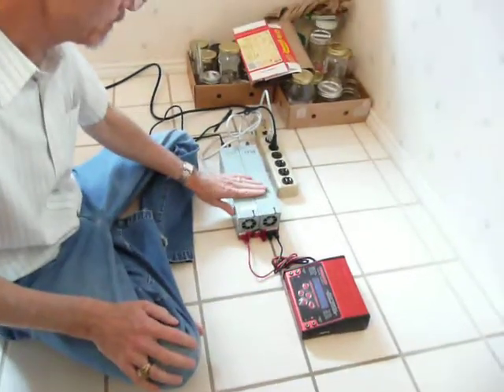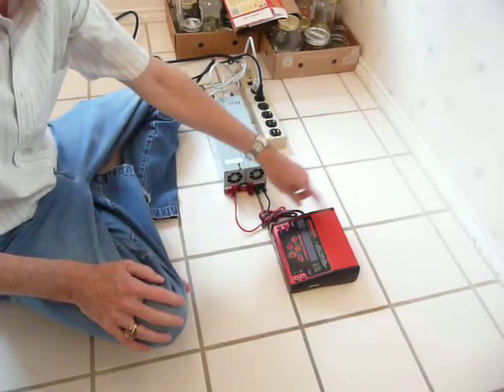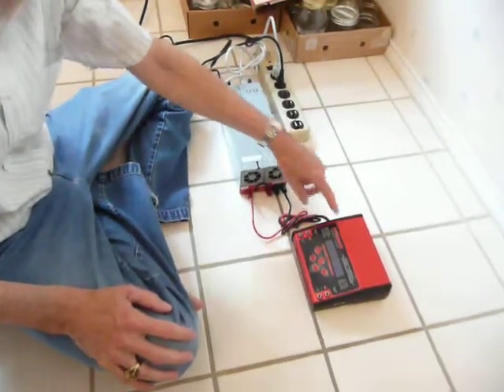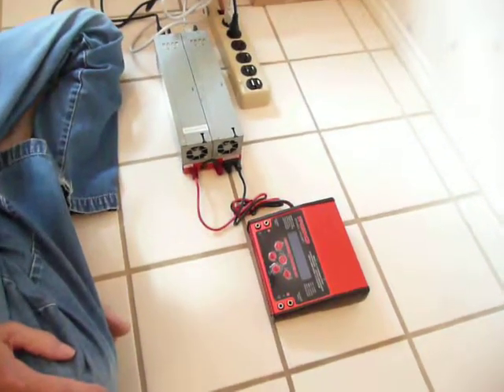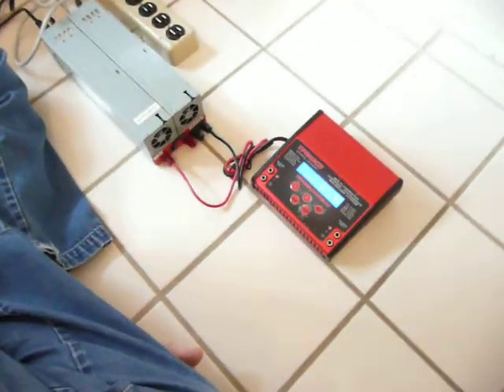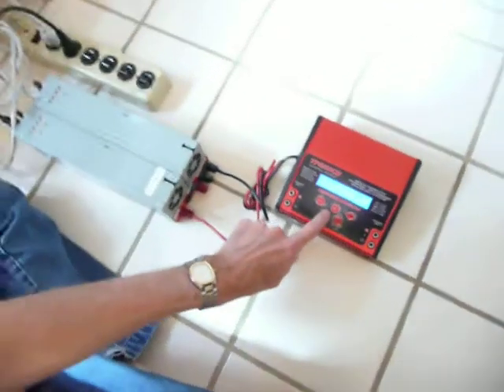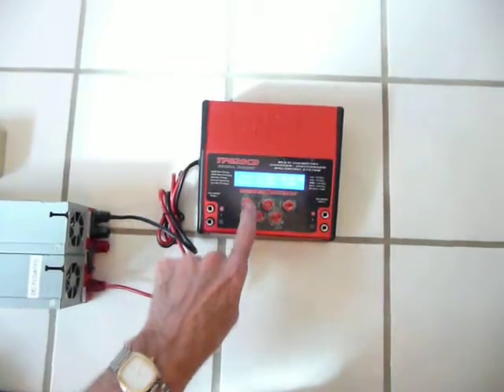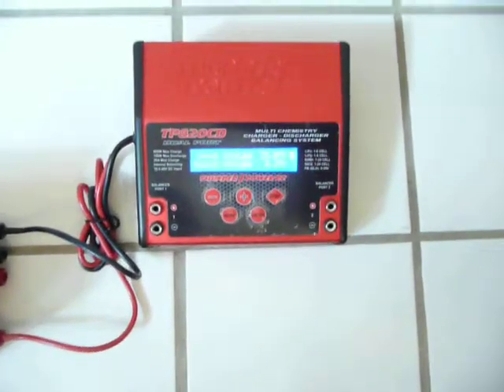Power Supply First Test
24 volt DC power supply assembled from 2 "hot swap server power supplies"